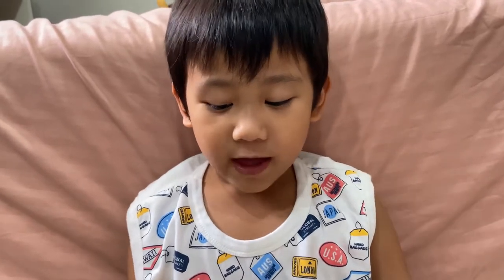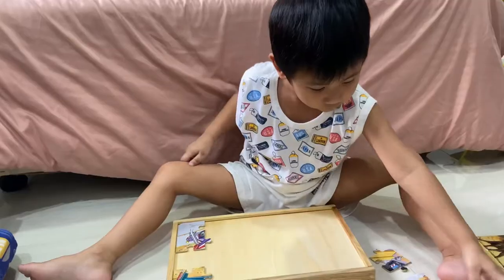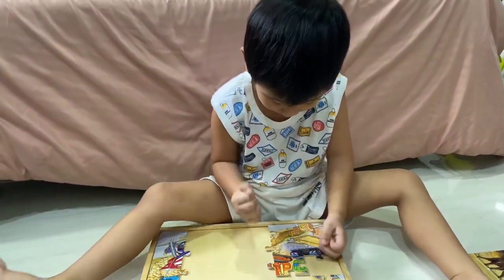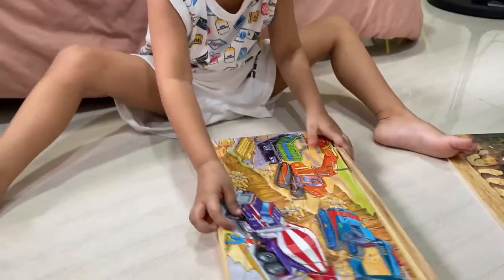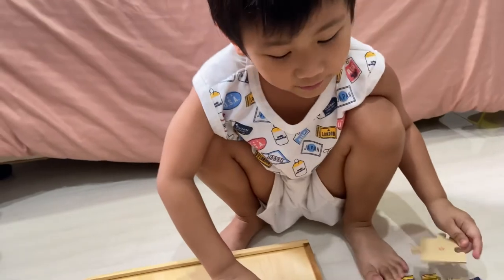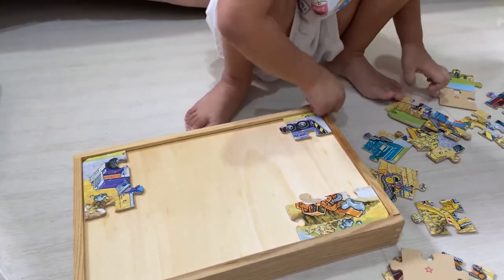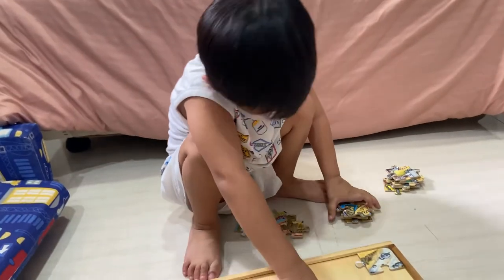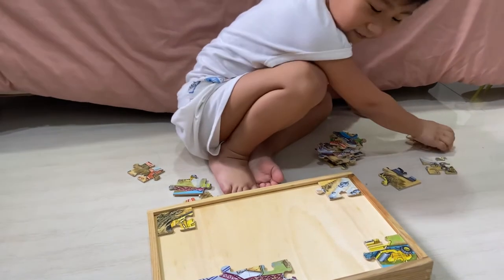Easy construction puzzle board games for kids | Mico’s Day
Join me as I build 4 construction puzzles. This will be fun, guys! Let’s do this!

Musician: Rook1e